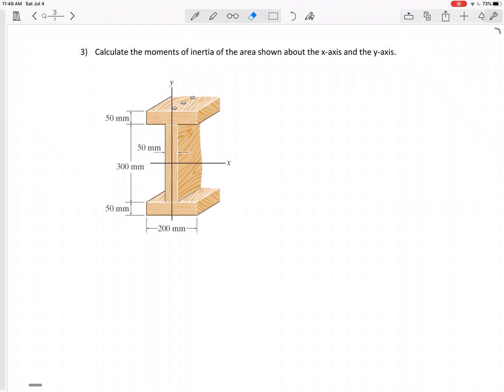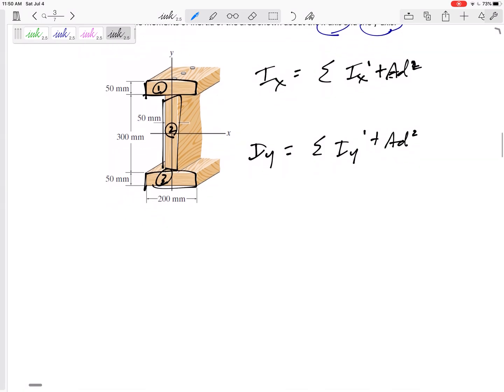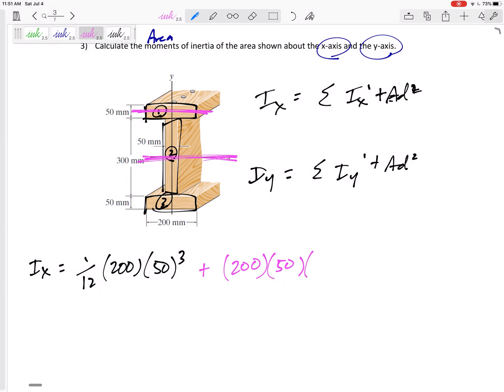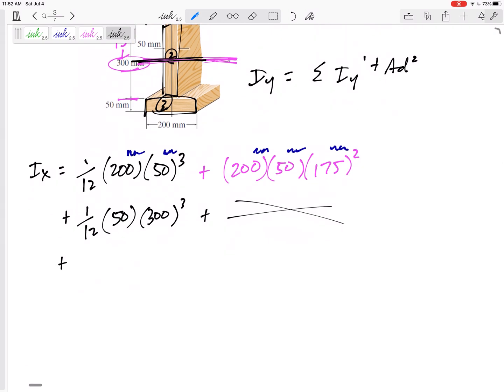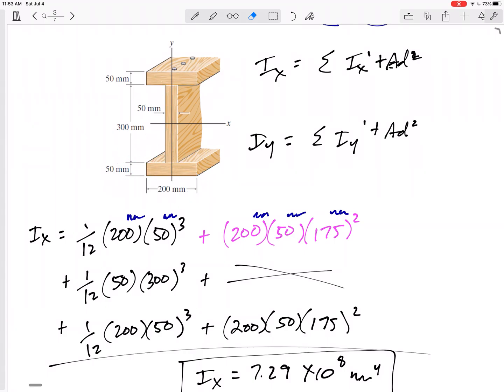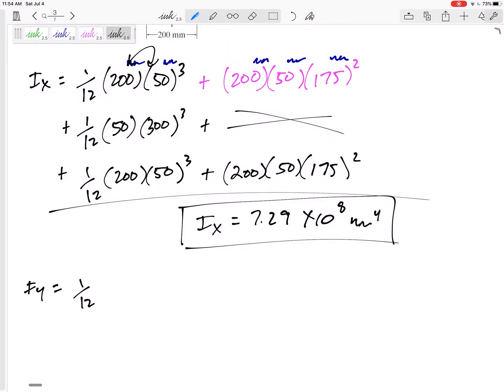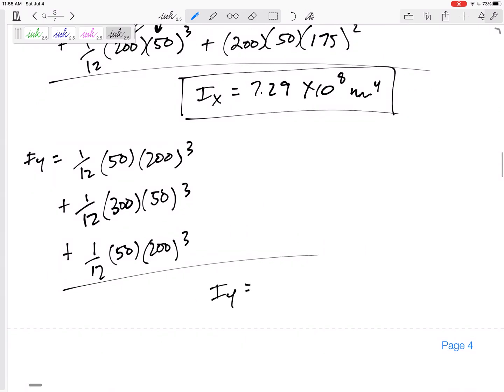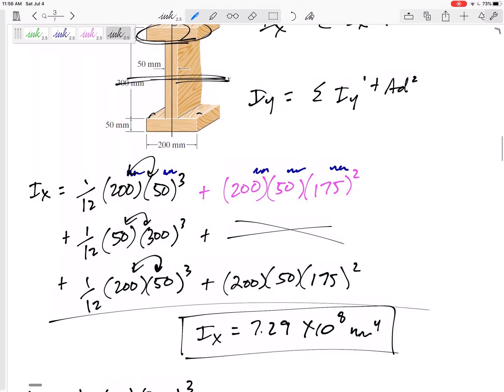Fundamentals of Engineering Mechanics - Test 2 problem 3 - Area moment of inertia